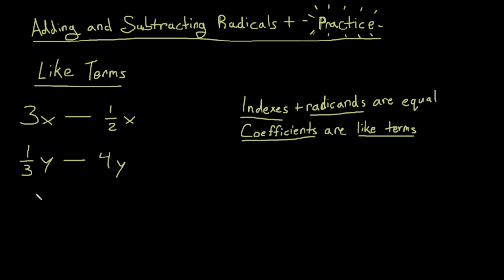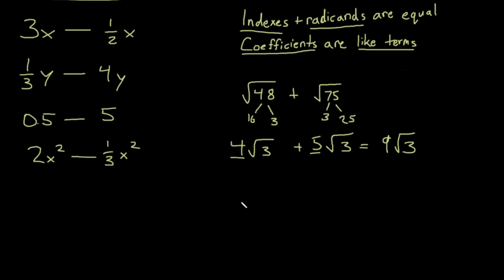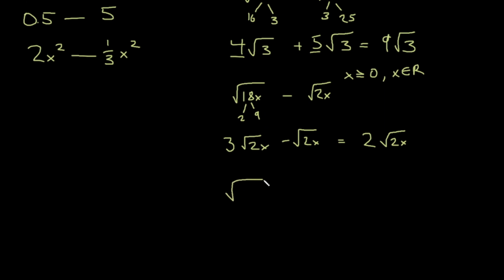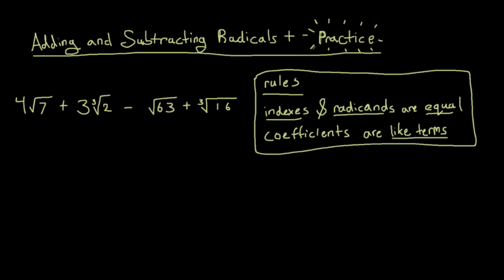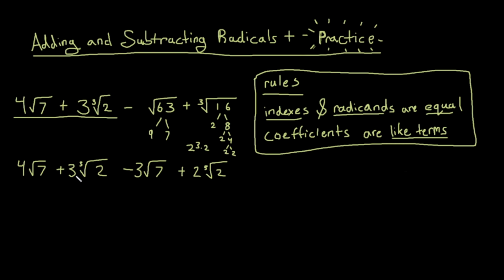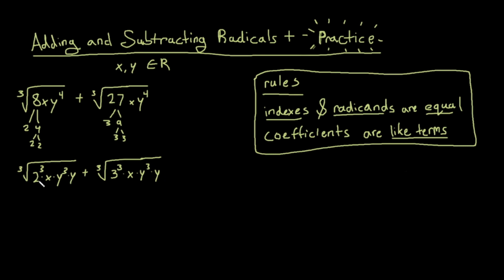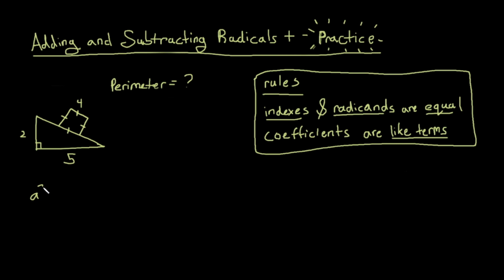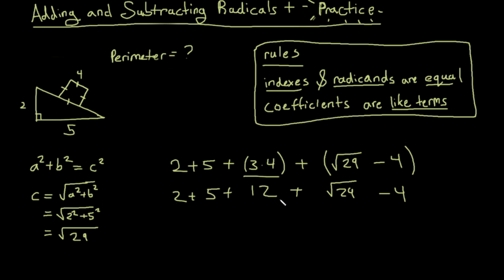Adding and Subtracting Radicals - Studying with Chris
Studying with Chris - Adding and Subtracting Radicals

0:00 Introduction
6:20 Adding/Subtracting Practice
8:51 Adding/Subtracting with Variables Practice
11:04 Practice Problem